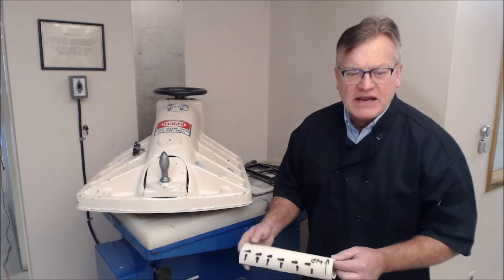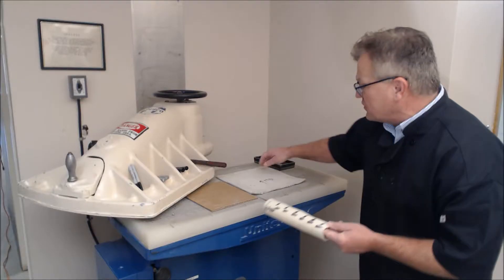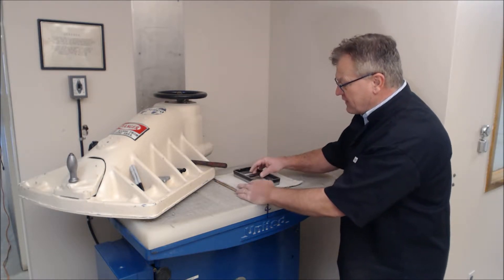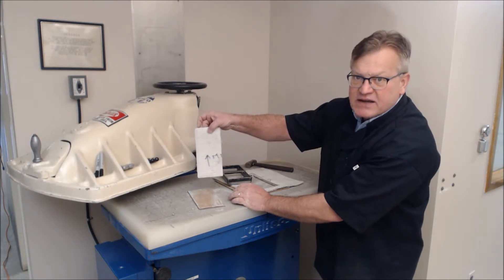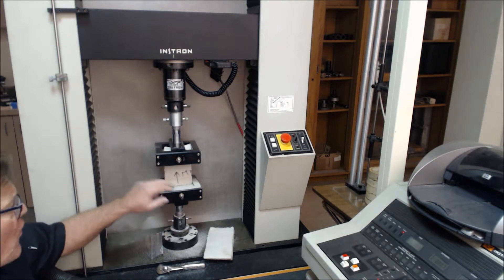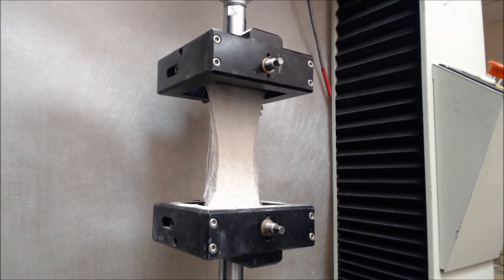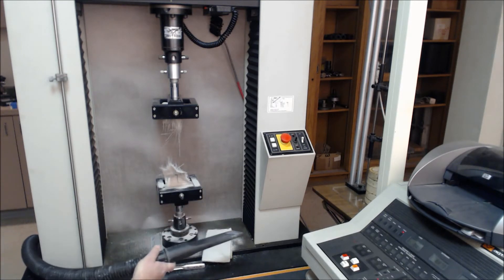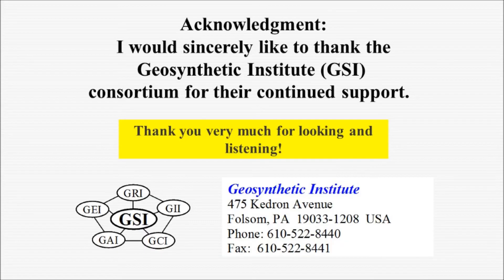GRI GCL3 ASTM D6768 Tensile Strength of Geosynthetic Clay Liners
This video describes ASTM D6768 “Test Method for Tensile Strength of Geosynthetic Clay Liners” as it applies to GRI GCL3: Standard Specification for “Test Methods, Required Properties and Testing Frequency for Geosynthetic Clay Liners (GCL).” This specification was developed by the Geosynthetic Research Institute (GRI) under the auspices of the Geosynthetic Institute (GSI), with the cooperation of the member organizations for general use by the public.